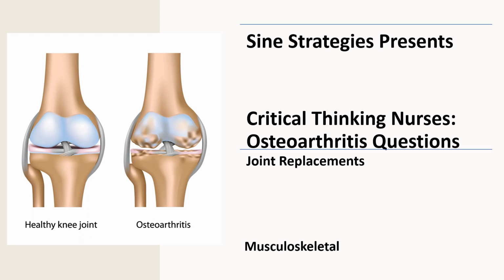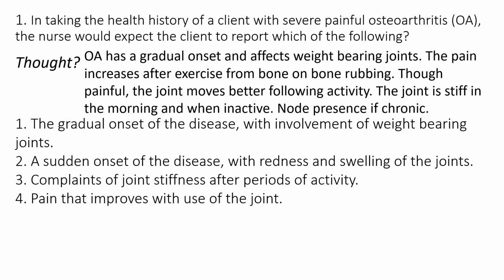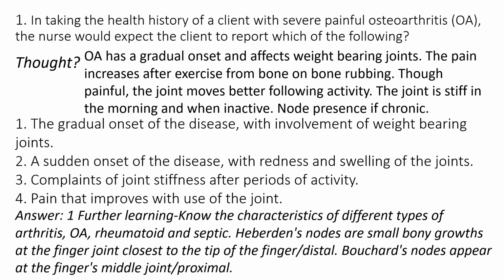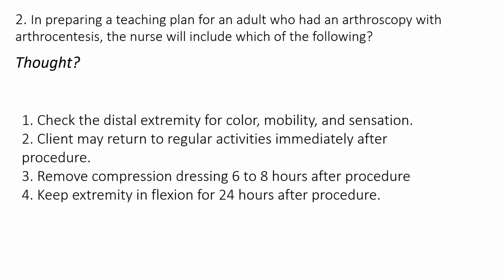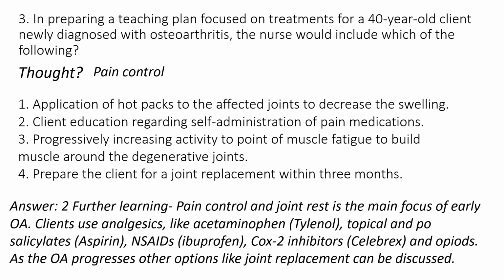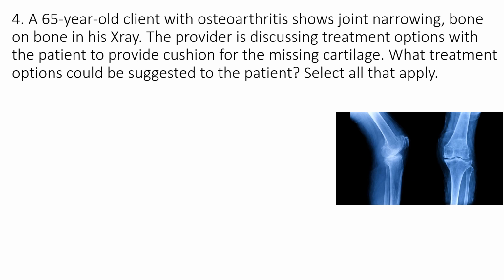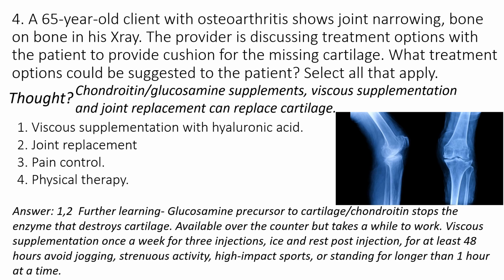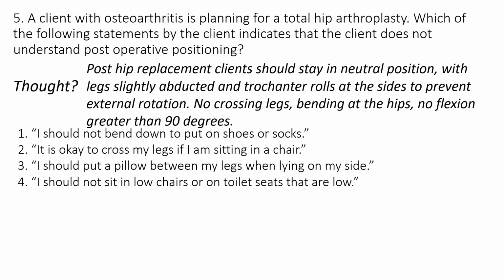Osteoarthritis Questions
Review on osteoarthritis (OA). Great for those needing to review for NCLEX as well as first time learners in nursing school. Get the basics of osteoarthritis learned through questions. Practice your critical thinking skills!